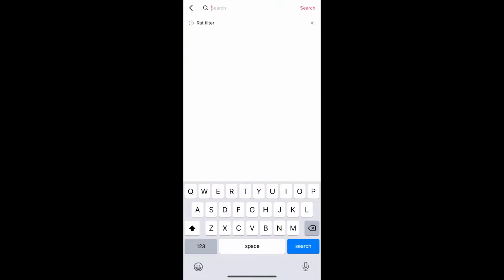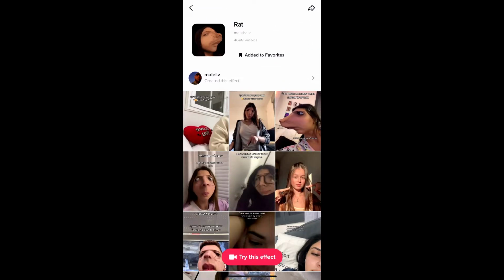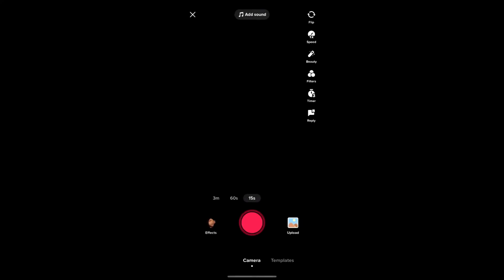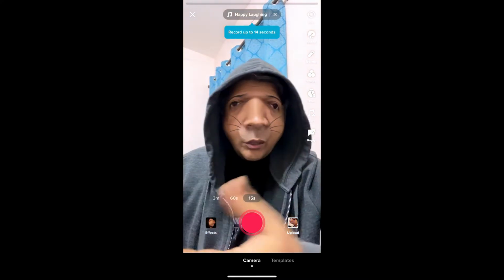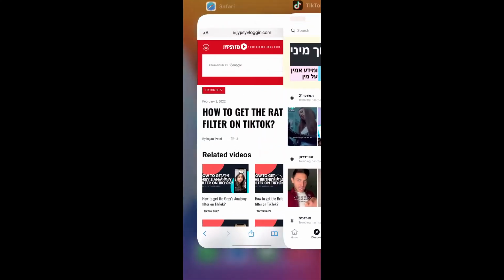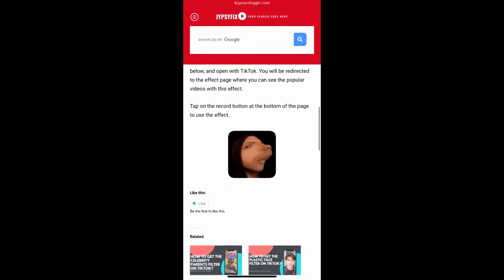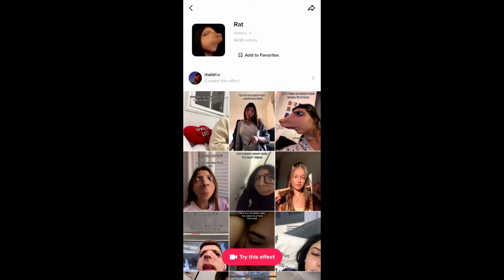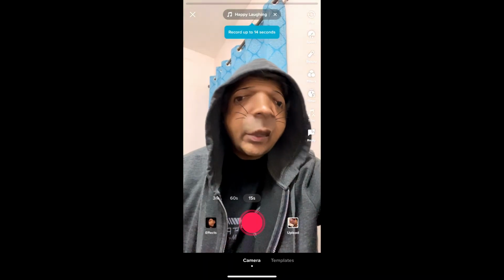How to get the Rat face filter on TikTok